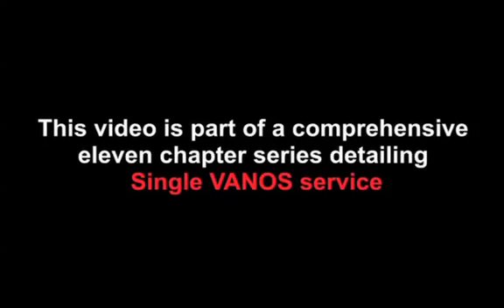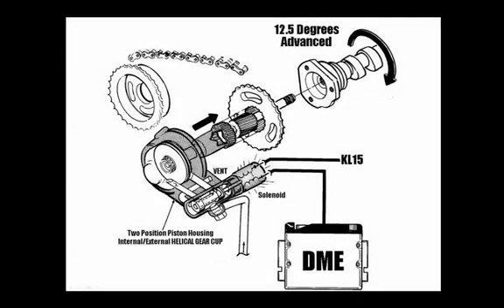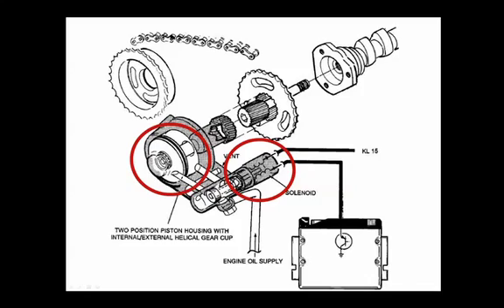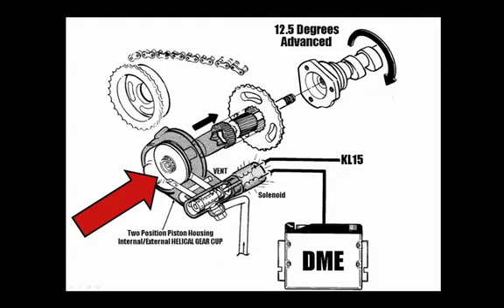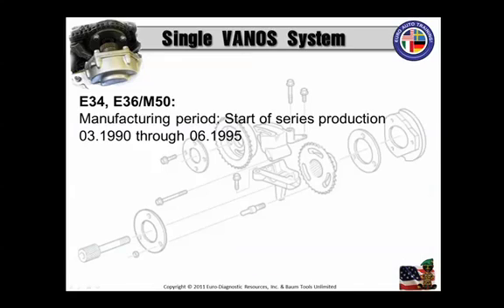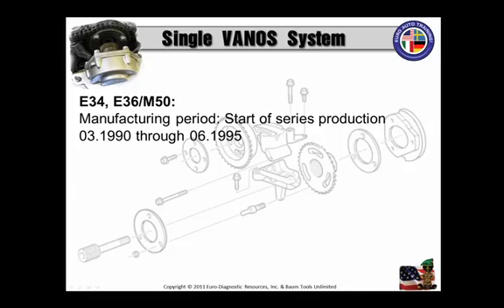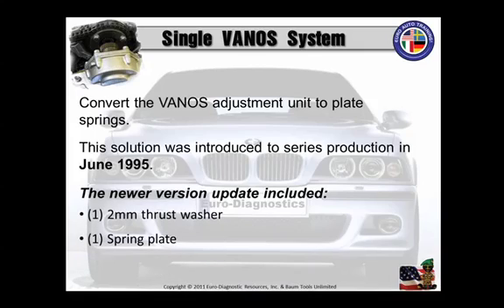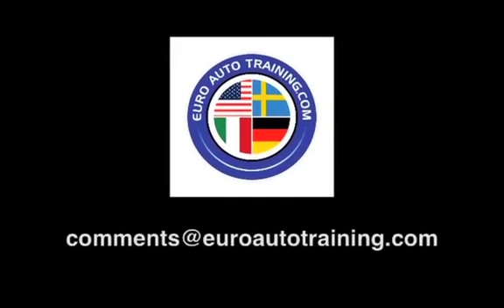VANOS - Chapter 2: Single VANOS System Description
Here's Chapter 2 of our comprehensive eleven Chapter Single VANOS Service video, developed and presented by Angelo Campana. In Chapter 2 Angelo dissects the Single VANOS System to show you all the components and how they interact. Visit EuroAutoTraining.com for more on demand training videos!